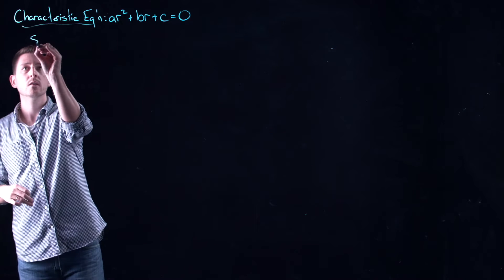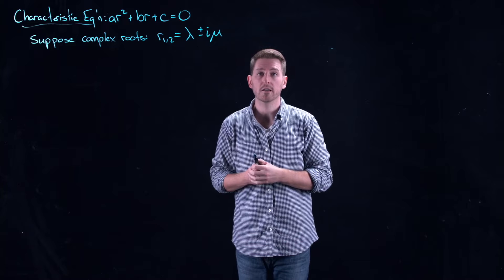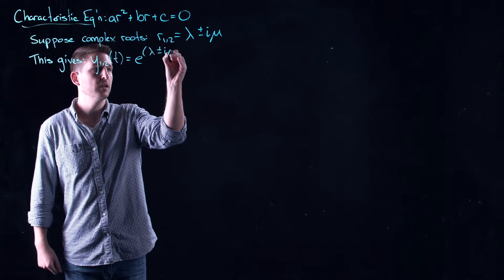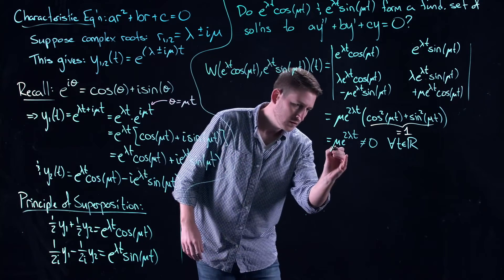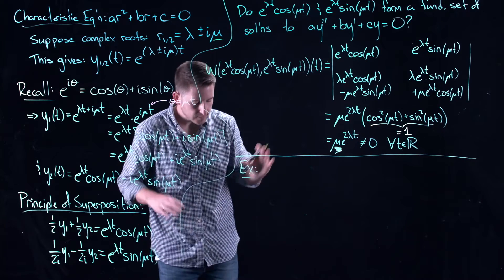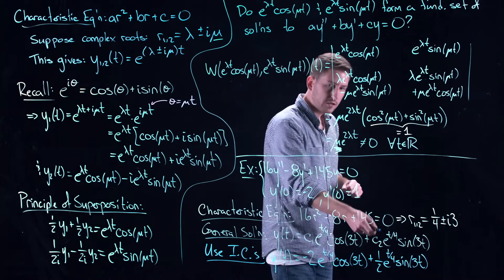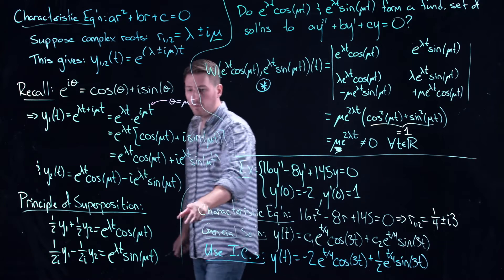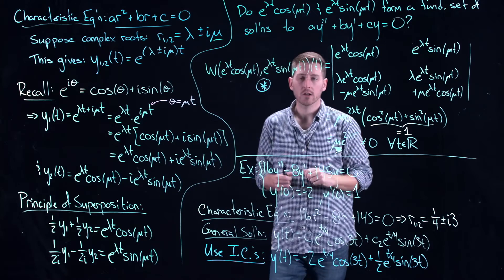Complex Roots and Oscillations - Ordinary Differential Equations | Lecture 14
In this lecture we return to discussing the characteristic equation from Lecture 12. We now focus on the case of complex roots. In this case we can use Euler's formula to convert the complex solutions to the ODE to real-valued solutions that include an oscillatory component. Examples are provided to illustrate the theory, while we also use the Wronskian to demonstrate that we have indeed identified a fundamental set of solutions to the second order differential equation.